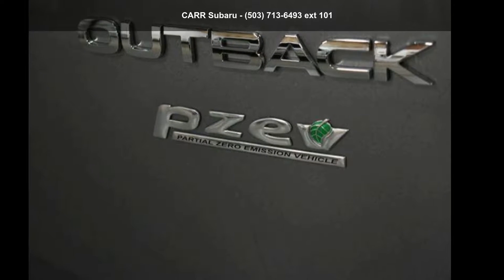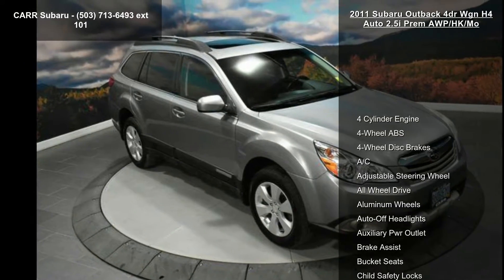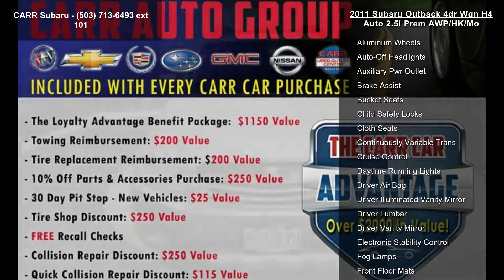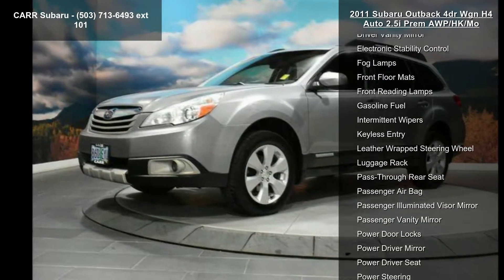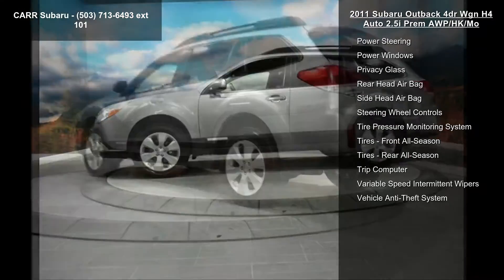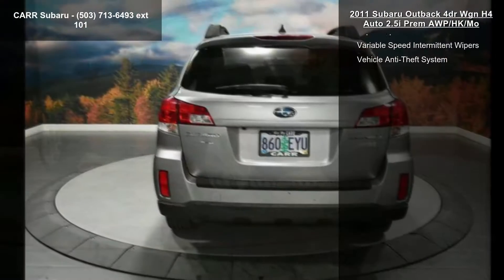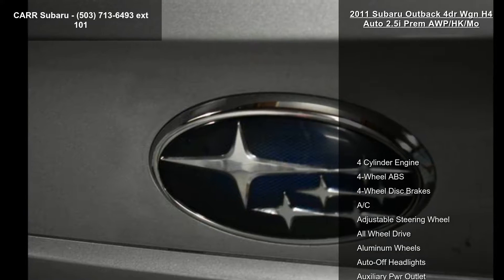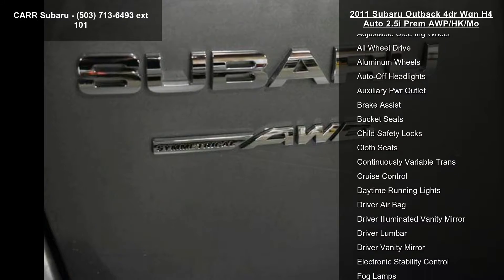2011 Subaru Outback 4dr Wgn H4 Auto 2.5i Prem AWP/HK/Mo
Excellent Condition. EPA 29 MPG Hwy/22 MPG City! All Wheel Drive, Alloy Wheels, Despite its attempts to appear to be an SUV, the Outback is a station wagon that has a serious amount of interior space. -CarAndDriver.com. SEE MORE!

All Wheel Drive, Aluminum Wheels. Privacy Glass, Keyless Entry, Steering Wheel Controls, Child Safety Locks, Electronic Stability Control. Subaru 2.5i Prem AWP/HK/Moon with Steel Silver Metallic exterior and Ivory interior features a 4 Cylinder Engine with 170 HP at 5600 RPM*.